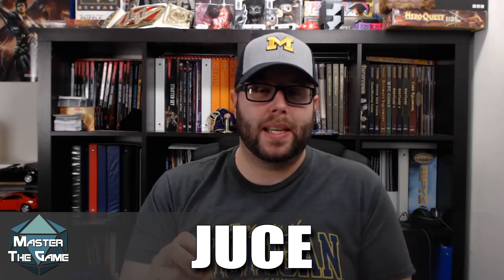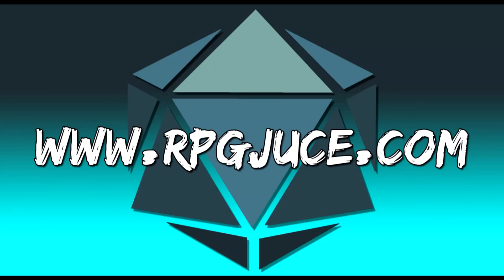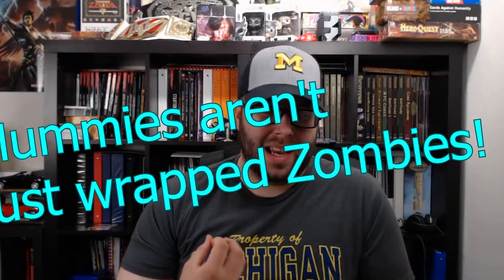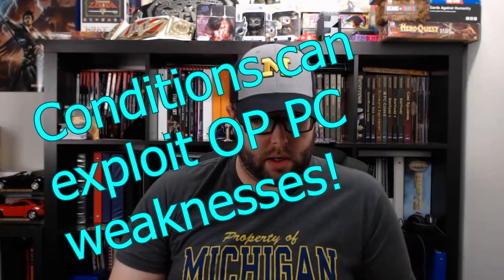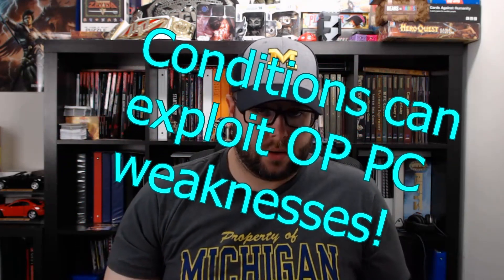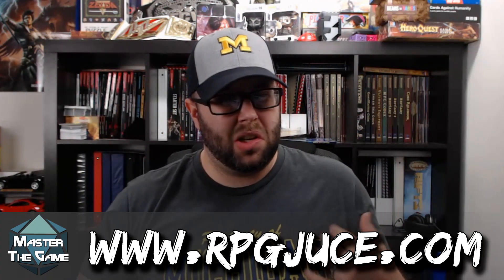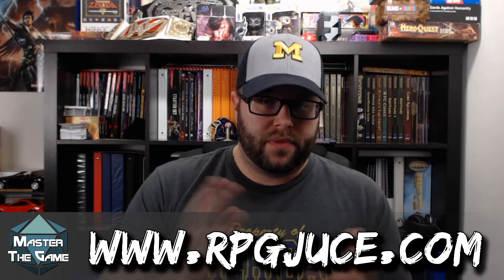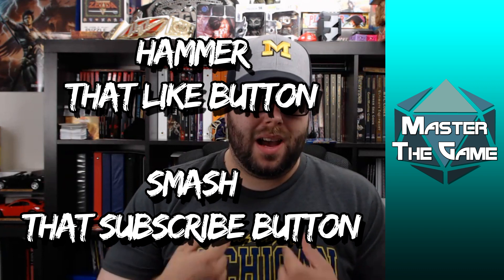DnD Monsters Mummies More Than Zombie Wraps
Mummies and Mummy Lords are some great monsters to throw at mid level parties! They are more than just zombie wraps. Mummies are a bit smarter than zombies. Mummy Lords can take down a party with relative ease. I like the mummy as a monster because they are good against optimized parties in most cases. In this video we will discuss some great ways to use this undead monster.

Welcome to Master the Game with Juce where we discuss various topics that are related to Tabletop RPGs. We are best known for our videos about optimizing from character creation to encounters. We have a strong focus on both players and game masters alike.

You can join the Master the Game group on Facebook